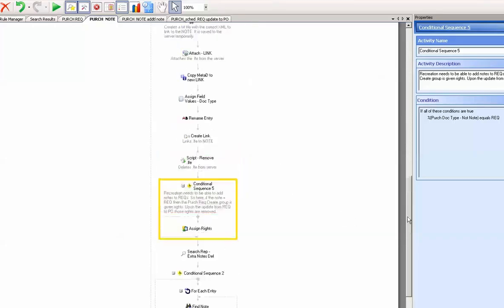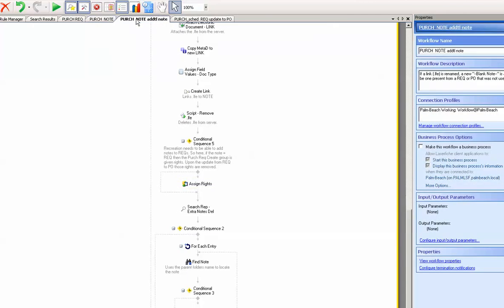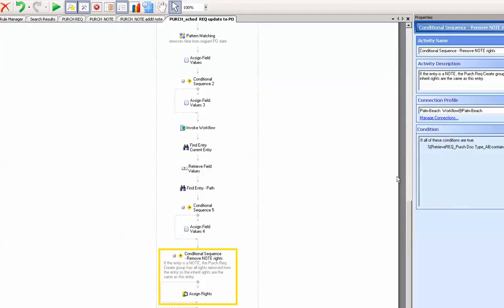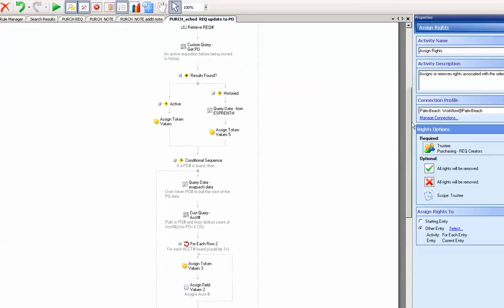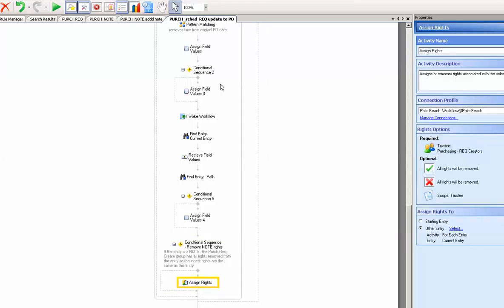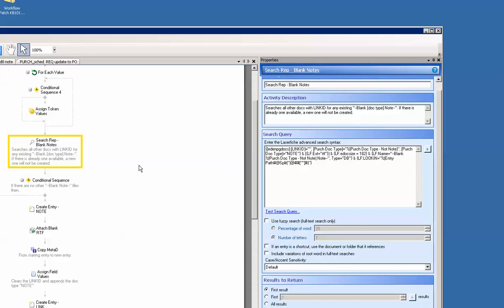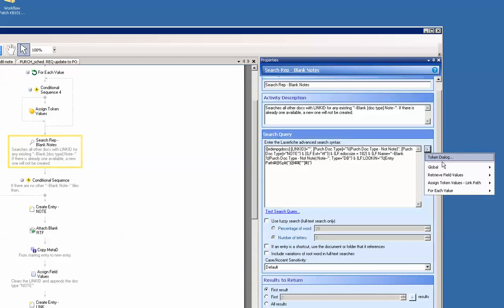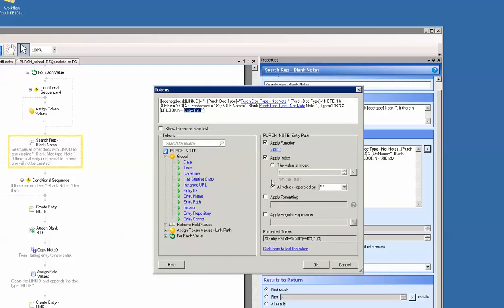Workflow: UPDATE 052714 Entry path w dbl quote NOTES for REQ users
Workaround for searches that contain a double quote in the search path. Update to the NOTES workflow.